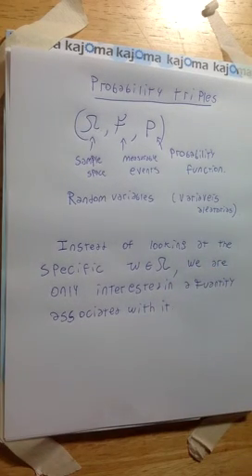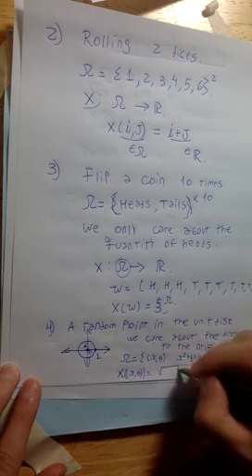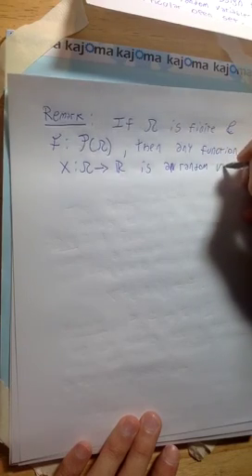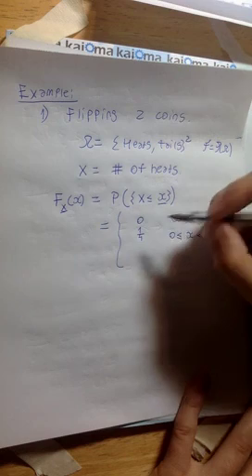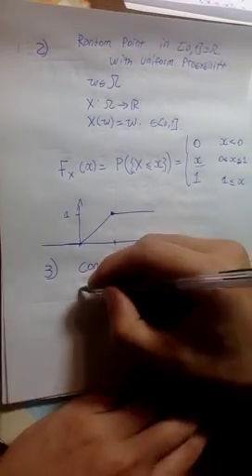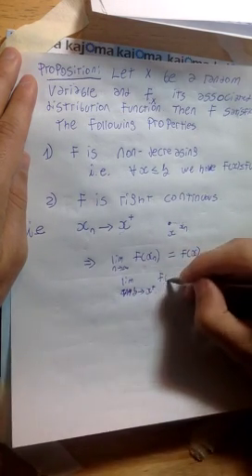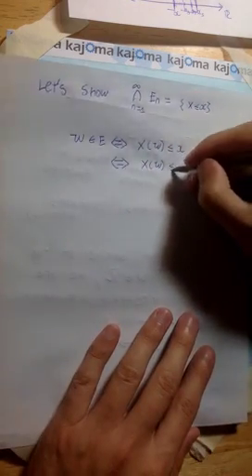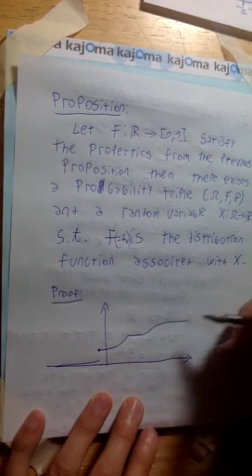Probability Class 1